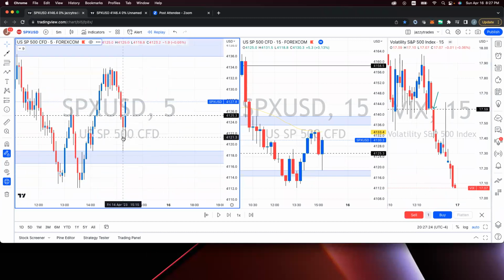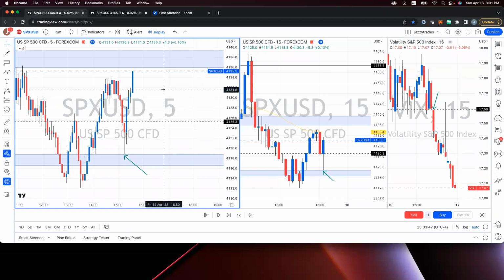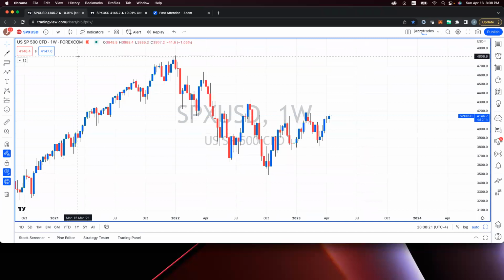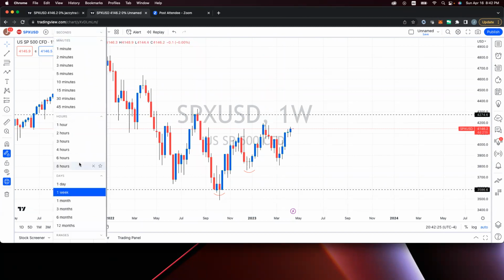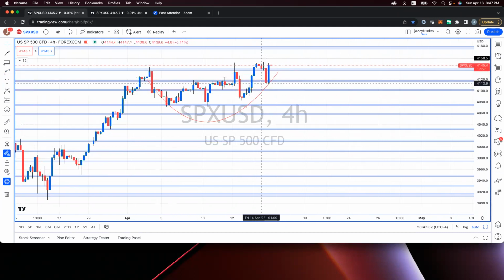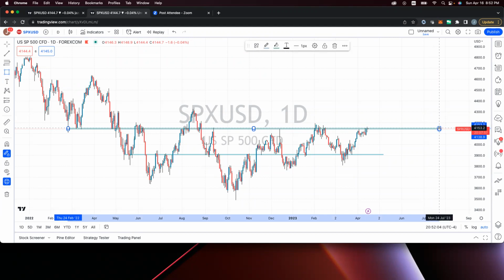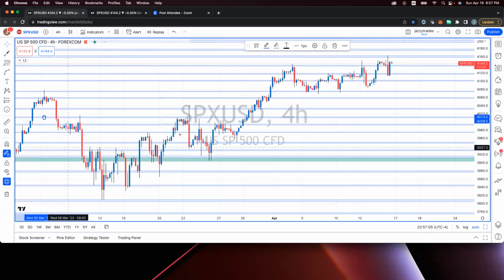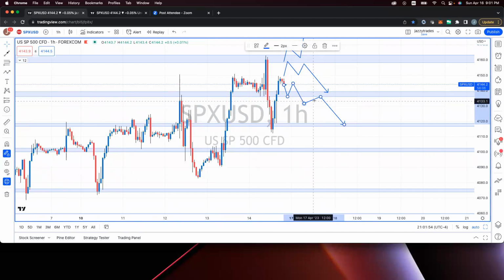Friday April 14th Trade Review & Next week's Plan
In this video we discuss how to identify trend, draw supply & Demand zones and the plan to trade SPX this coming week